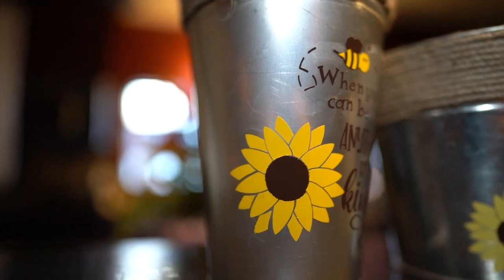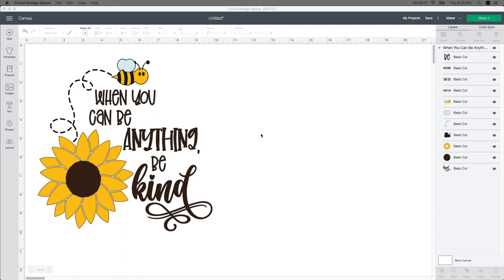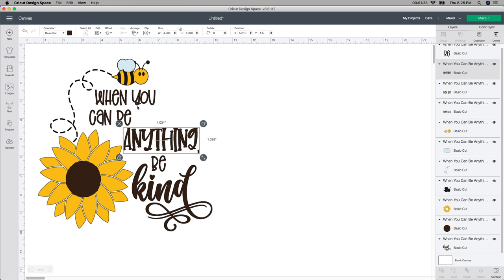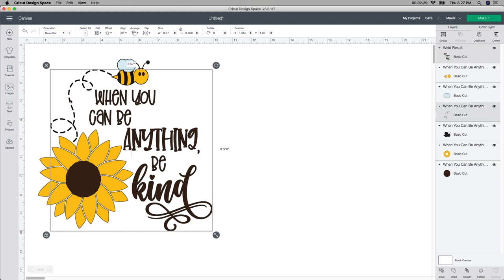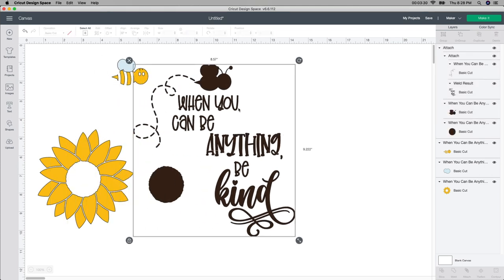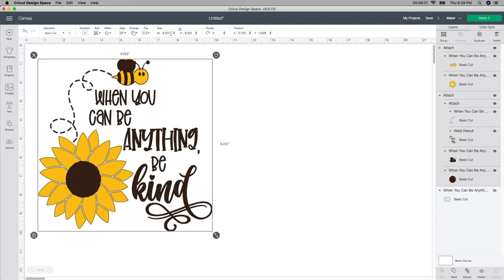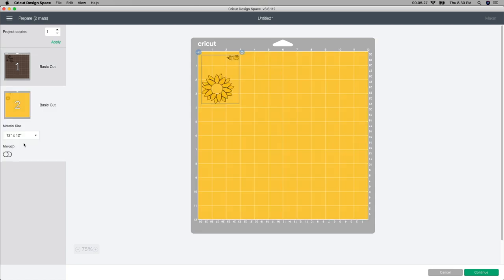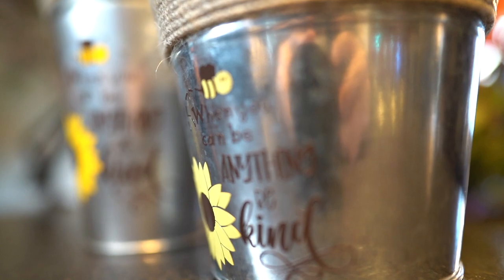Easy DIY Cricut "Bee Kind" Dollar Store Tin (Summer Craft) (651 Vinyl)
This was such a fun and easy project. All I used was some tins from the DollarTree and some #651 Vinyl. Took but a few min to create this beautiful tin

Some of the supplies I used you can purchase on Amazon:

Cricut Maker

Cricut Standard Grip Mat,  12"x12", 2 Mats:

Cricut  Tools Essential

Cricut Tools, XL Scraper:

Tool Holder and Blade Caddy for Cricut Tools (White)

Cricut 12-by-12 Adhesive Cutting Mat:

Dollar Tree Tins

OUR EQUIPMENT:

Sony A6300 Mirrorless Camera: